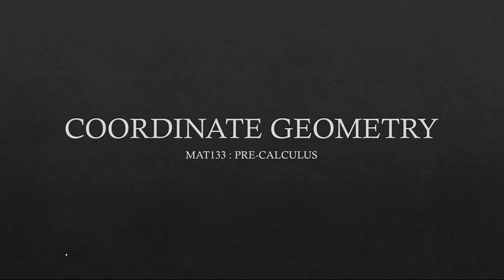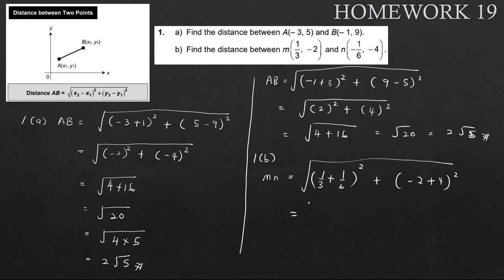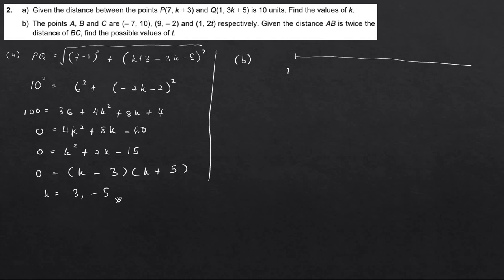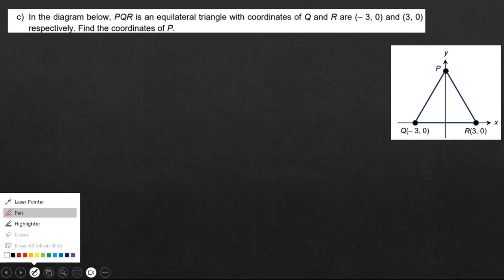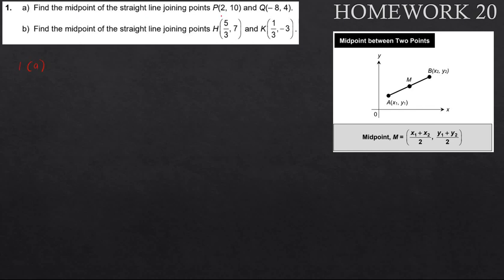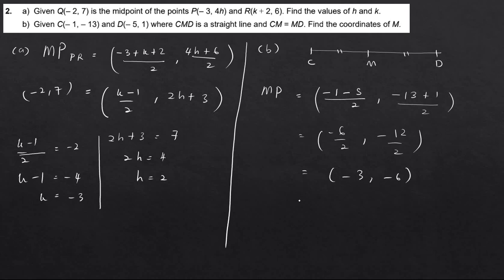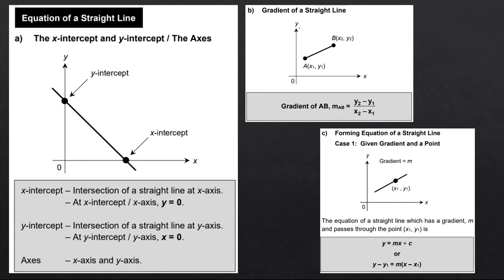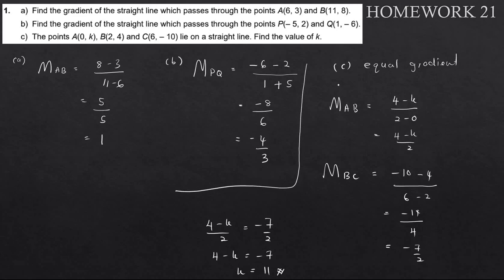MAT133 : COORDINATE GEOMETRY (Part 1)